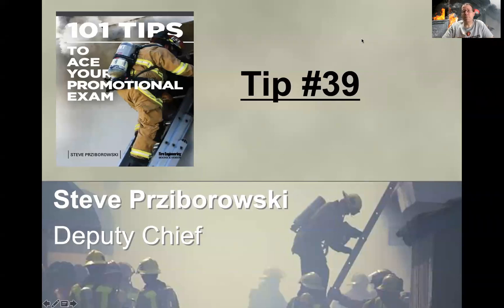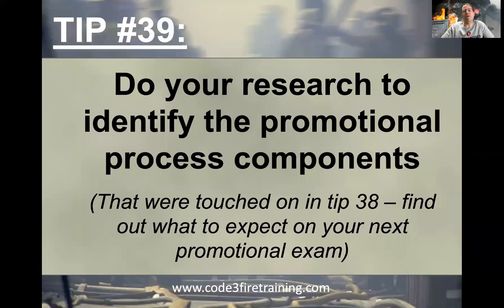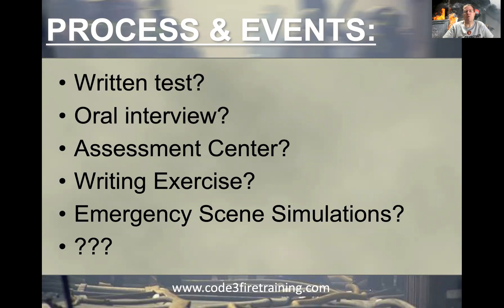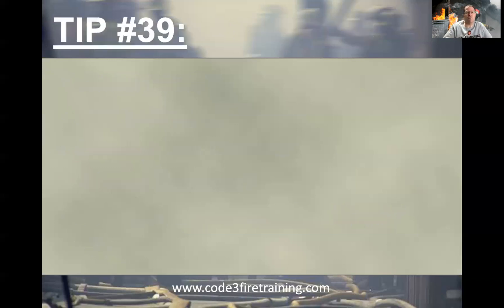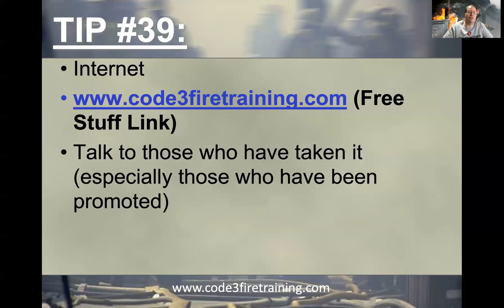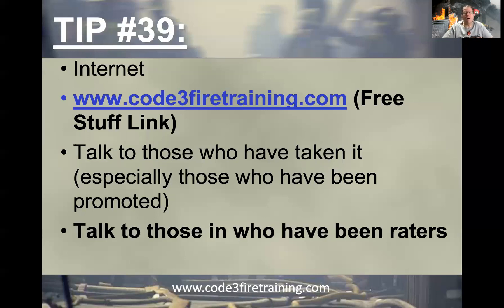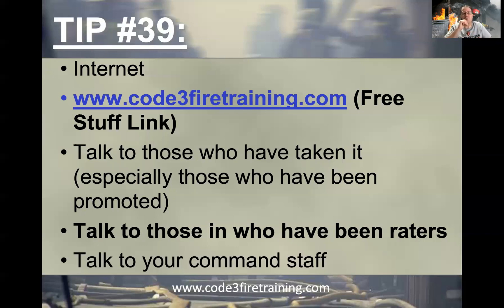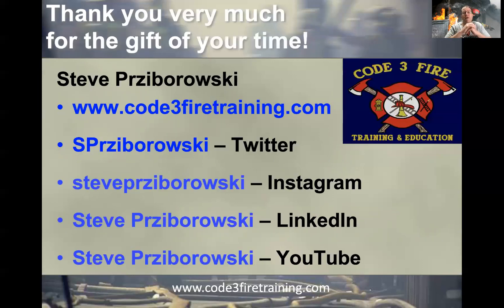101 Tips to Ace Your Promotional Exam - Tip #39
My latest promotional preparation book is now available through Fire Engineering Books & Videos - 101 Tips to Ace Your Promotional Exam! - Within this segment is Tip #39 which is hosted by the author, Deputy Chief Steve Prziborowski and focuses on assisting anyone, anywhere, prepare for their next fire service promotional examination. Even those preparation for entry-level firefighter positions can find some value within as they prepare for their career in the fire service. Enjoy!